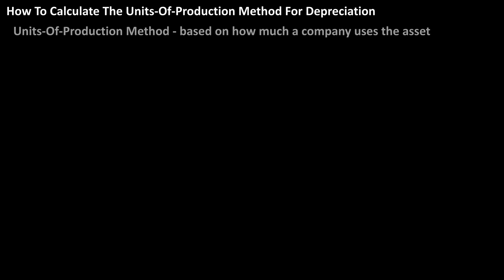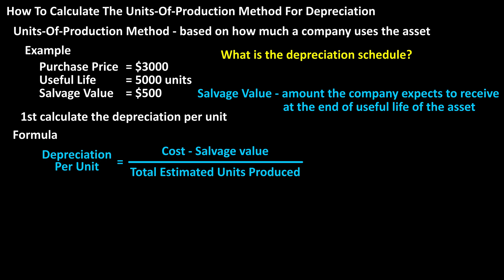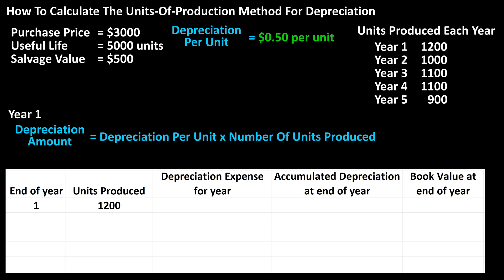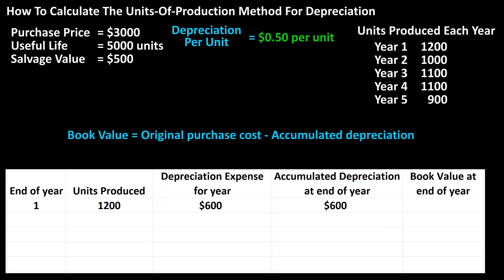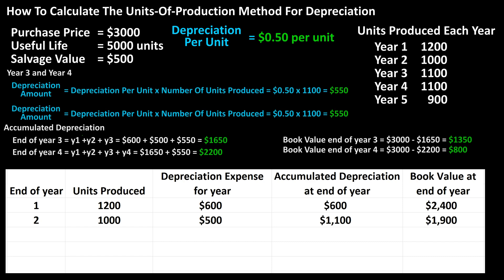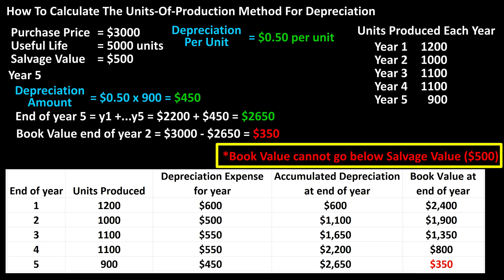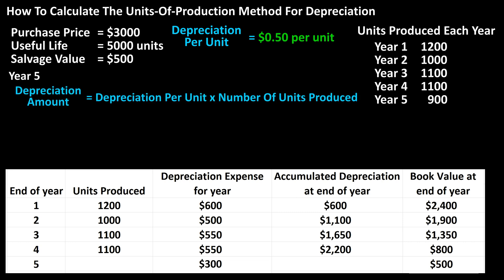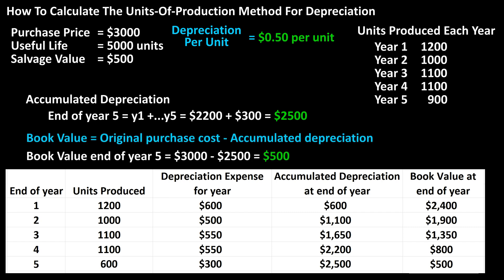What Is And How To Calculate The Units Of Production Method For Depreciation Explained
In this video we discuss what is the units of production method for depreciation and how to calculate the units of production method for depreciation

Transcript/notes (partial)
The units of production method for depreciation is based on how much a company uses the asset.

As an example, let’s say that a company purchases a piece of equipment for $3000, the useful life is 5 years, the salvage value is $500, and the company estimates that the asset has a useful life of 5000 units.  Create a depreciation schedule for the asset.

In order to create the depreciation schedule we first must calculate the depreciation per unit, and the formula for that is, depreciation per unit equals, the cost of the asset minus the residual or salvage value, divided by the total estimated units produced.

From our example, plugging into the formula, we have $3000, the cost of the asset, minus $500, the salvage value, divided by 5000, the total estimated units produced over the useful life of the asset.  And this calculates to 50 cents as the depreciation per unit.

Now we are going to create a depreciation schedule.  And we are going to put 5 columns in it, end of year, units produced, depreciation expense for year, accumulated depreciation at end of year, and the book value at end of year.  And one note about book value, the value in this column cannot go below the salvage value of the asset, which in this case is $500.
Here are the units produced over the 5 years of useful life of the asset.

At the end of year 1, the equipment produced 1200 units.  So, we put in 1 in the end of year column, and 1200 in the 1st row of the units produced column.  Next, we need to calculate the depreciation expense for year 1, and the formula for that is, depreciation amount equals, the depreciation per unit times the number of units produced.  Plugging in, we have 50 cents, as we calculated that a moment ago, times 1200, the number of units produced.  And this calculates to $600, so, that is the depreciation expense for year 1.

For the 4th column, accumulated depreciation at end of year, this is the total amount of depreciation accumulated at the end of each year.  So, at the end of year 1, the total amount of depreciation will be the $600 we just calculated.

Now for the last column, the book value at end of year.  This is the original cost of the asset minus the accumulated depreciation at the end of the year.  So, the book value at the end of year 1 will be the original cost of $3000 minus the accumulated depreciation at end of year 1, $600.  Which equals $2400.

For year 2 we put a 2 in the 1st column, and 1000 in the units produced column.  The depreciation expense for year 2 is 50 cents, times the 1000 units produced, which equals $500.  The accumulated depreciation at the end of year 2 will be the depreciation for year 1 and year 2, so, $600 plus $500, which is $1100.  The book value at the end of year 2 will be $3000, the cost of the asset minus $1100, the accumulated depreciation, which equals $1900, and year 2 is complete.

Here are the numbers for years 3 and 4.

Now for end of year 5, and keep in mind that the book value at the end of year cannot go below the salvage value of $500.  The units produced were 900, so we put that in.  The depreciation expense will then be 50 cents times 900 units, which equals $450, the accumulated depreciation will be the depreciation for years 1 thru 4 plus the depreciation expense for year 5, $450, which equals $2650.  And the book value will be $3000, the original cost of the asset minus $2650, the accumulated depreciation, which equals $350.

However, we cannot have a book value of $350.  As stated earlier, the book value cannot go below $500.  So, we need to make some changes to end of year 5, so that we have a final book value of $500.  To do this, we start with the book value at the end of year that we ended up with, in this case $350.  And we subtract that from the book value that we need to be at, which is $500.  $500 minus $350 is $150.

Next we are going to use the depreciation amount formula we have been using, depreciation amount equals, the depreciation per unit times the number of units produced.  There were 900 units produced in year 5, but, we can’t claim all of them, because as we just saw, that would bring the book value below the $500 salvage value, so we need to use the formula and this time solve for units produced.

Doing this by plugging into the formula, we have $150, the depreciation amount we need to be at, equals, 50 cents, our per unit depreciation, times units produced.

Chapters/Timestamps
0:00 What is the units of production method for depreciation?
0:11 Example of units of production method for depreciation
0:26 How to calculate depreciation per unit
0:59 Depreciation schedule/table set up
1:26 Numbers at end of year 1
2:34 Numbers at end of year 2
3:14 Numbers at end of year 5
3:55 Adjustment for book value at end of year 5